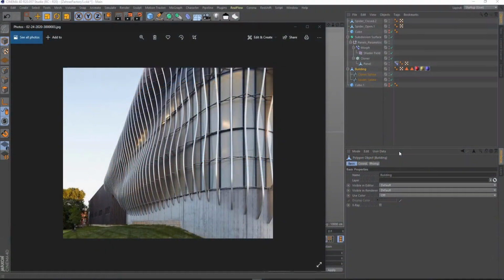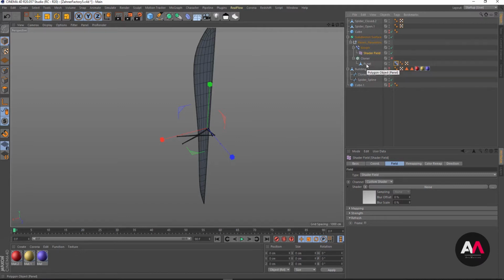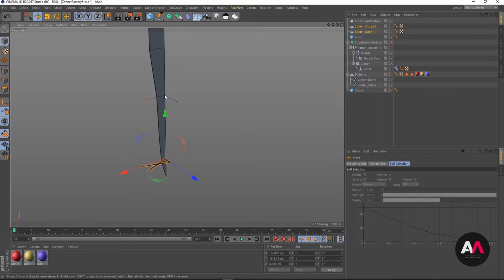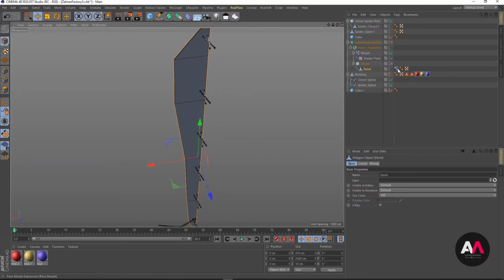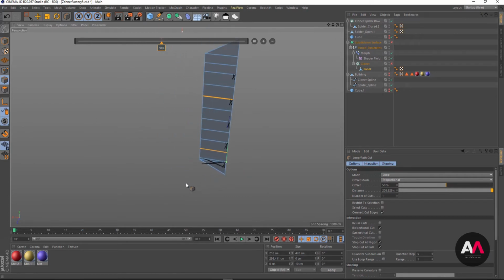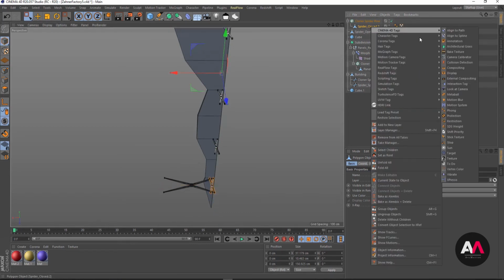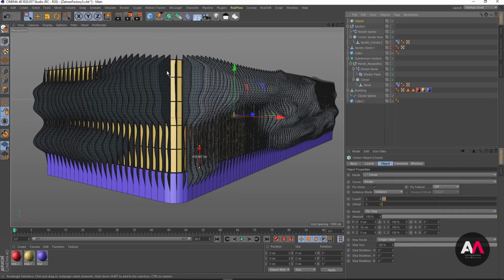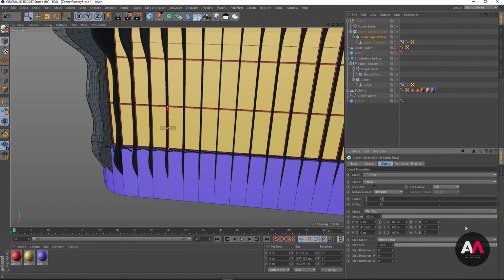CINEMA 4D TUTORIAL - ARCHITECTURE PARAMETRIC MODELING - ZAHNER FACTORY - PART 2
This is a 3 part Cinema 4D Architecture Tutorial. part 1 and 2 we are going to model the parametric facade of the Zahner Factory and in part 3 we are setting up the render in Redshift.

in This part i am going to tweek the model even more. also i am adding the spider joints to the facade.

in Part 3 i will asign the correct materials and lighting to the scene and render setting for Redshift.